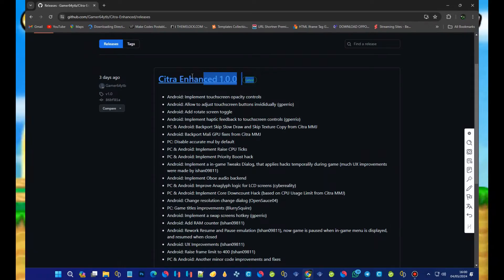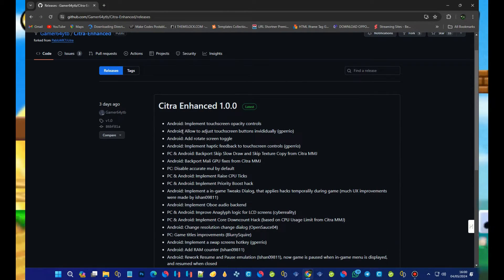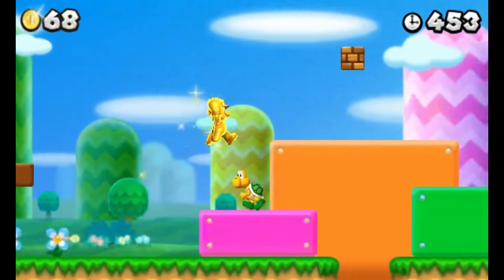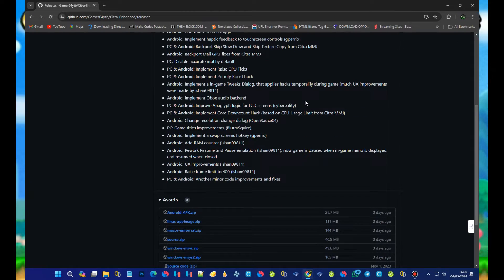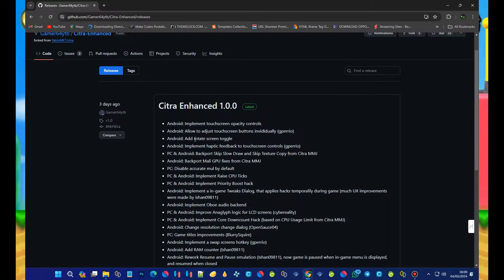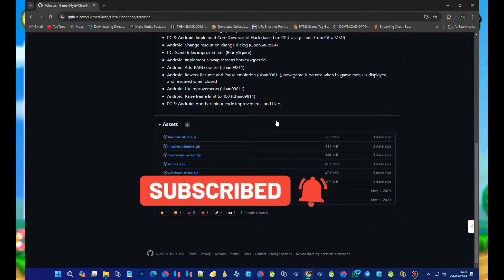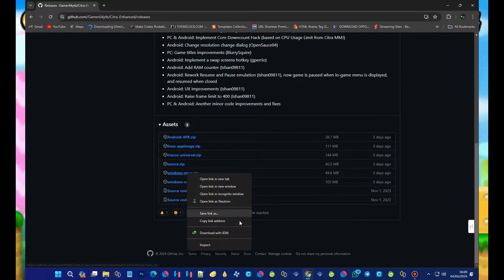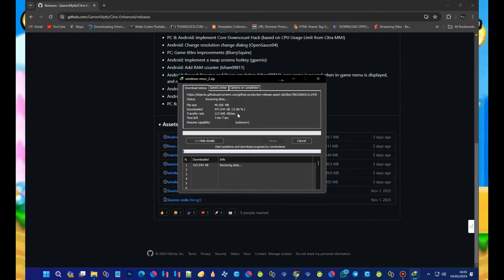Citra Enhanced New 3DS Emulator For Android & PC: Full Setup Guide & Games Tested (Citra fork)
3ds emulator better than citra,
3ds emulator not citra,
3d - 4k citra nintendo 3ds emulator video,